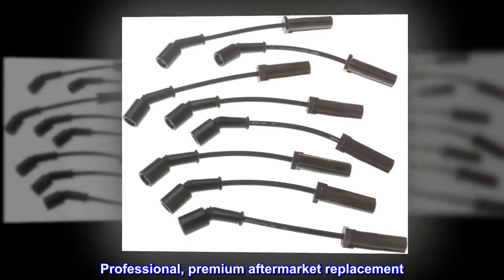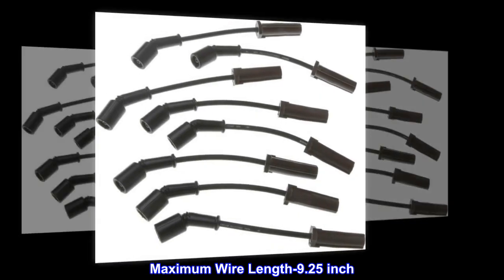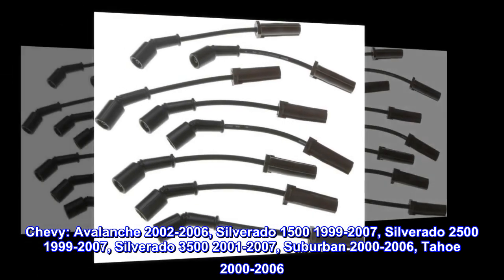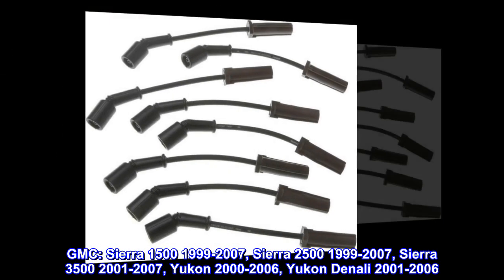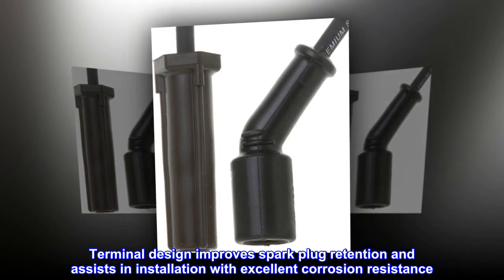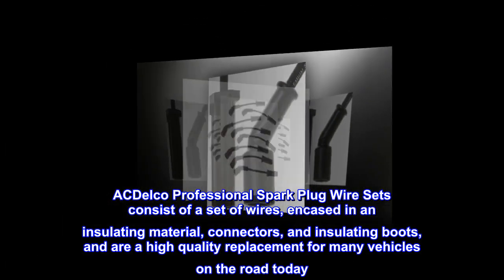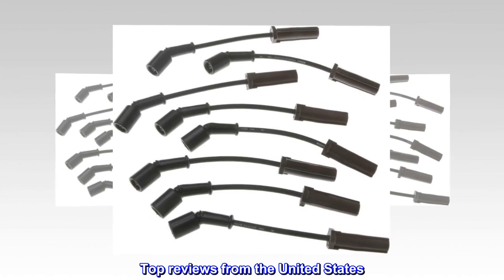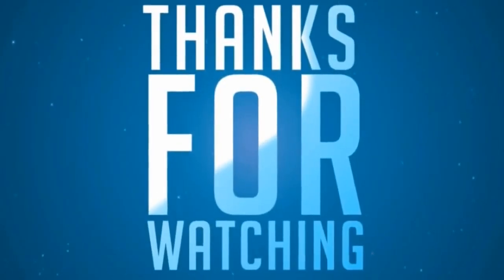ACDelco Professional 9748GG Spark Plug Wire Set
Professional, premium aftermarket replacement
Provides the performance and dependability you expect from ACDelco
Manufactured to meet expectations for fit, form, and function
Length-9.3 inch. Outside Diameter-0.28 inch. Maximum Wire Length-9.25 inch
Vehicle Fitment: Cadillac: Escalade 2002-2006. Chevy: Avalanche 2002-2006, Silverado 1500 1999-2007, Silverado 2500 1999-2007, Silverado 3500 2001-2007, Suburban 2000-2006, Tahoe 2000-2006. GMC: Sierra 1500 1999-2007, Sierra 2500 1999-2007, Sierra 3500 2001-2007, Yukon 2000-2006, Yukon Denali 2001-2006. Hummer: H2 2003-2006
Terminal design improves spark plug retention and assists in installation with excellent corrosion resistance
ACDelco Professional Spark Plug Wire Sets consist of a set of wires, encased in an insulating material, connectors, and insulating boots, and are a high quality replacement for many vehicles on the road today. The wires transfer high voltage pulses between the voltage source, the distributor, and the spark plugs. These premium aftermarket replacement components are manufactured to meet your expectations for fit, form, and function.
Great wires
Perfect fit for my truck no problems so far. These are for the round coils not the square coils so just make sure you know what type of coils you have square coils need the longer wires.